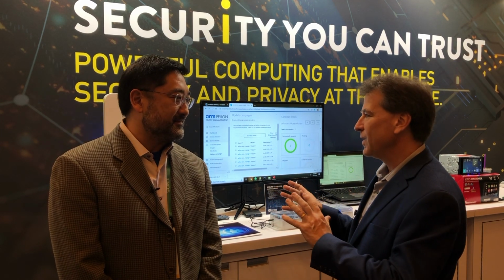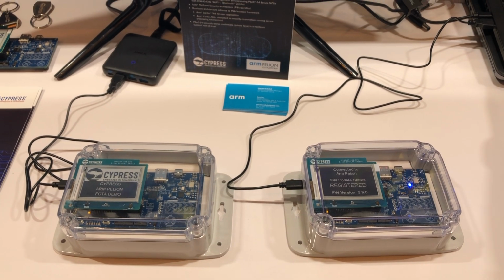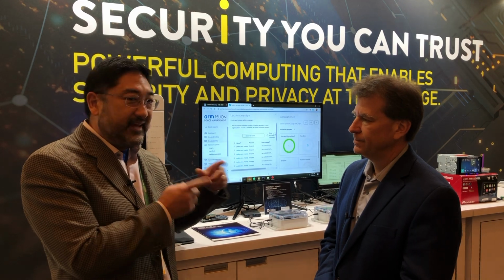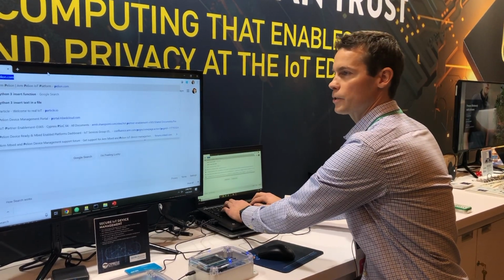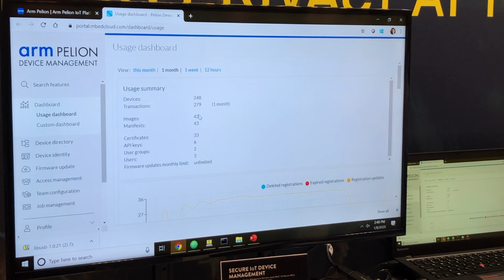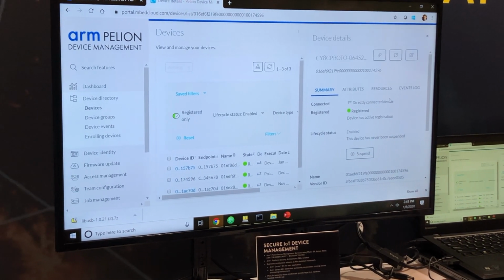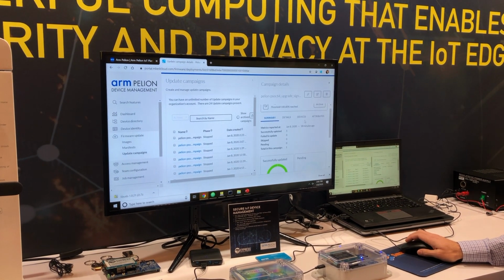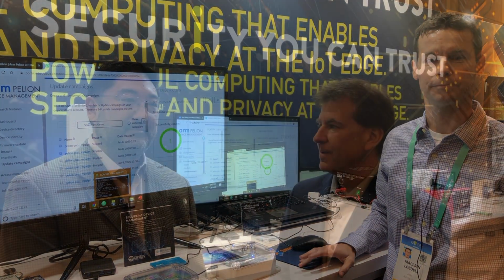Conferring Trust in the IoT: Cypress Semiconductor at CES 2020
Every IoT device represents a potential vulnerability to complex systems of systems. Side-channel attacks can, of course, be devastating. And if an insecure connected device can reach a vulnerable cloud instance, well... the exploitation potential is exponential.

Jack Ogawa, senior director of embedded security at Cypress, introduces the company's PSoC 64 secure microcontrollers, which allow engineers to embedded unique and secure identities into IoT devices. He explains how, once a device's identity has been secured, IoT system architects can confer trust throughout their entire infrastructure.

To demonstrate this end-to-end security chain, Cypress is leveraging Arm's Pelion platform to establish trusted connections with the cloud.